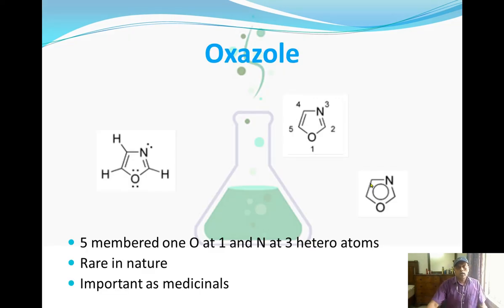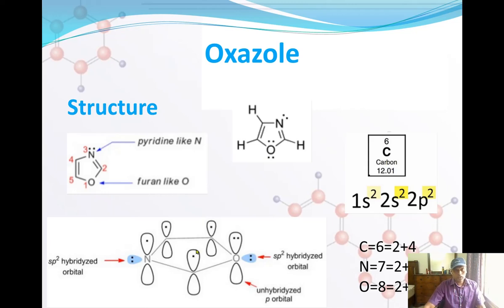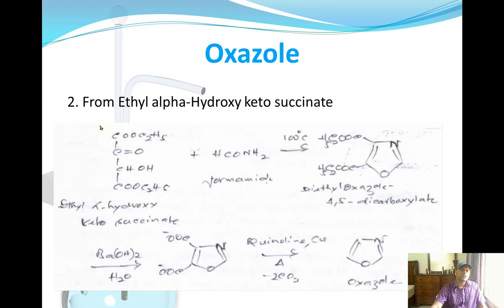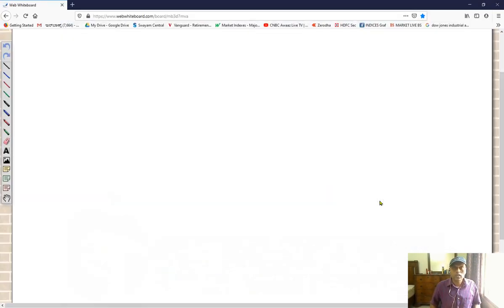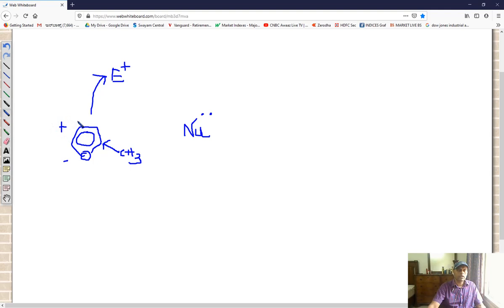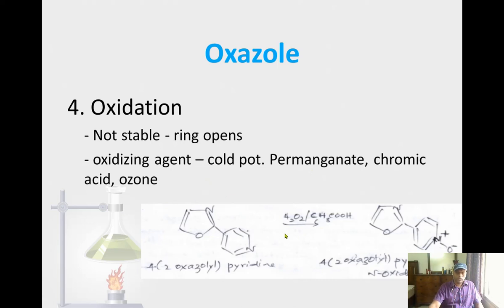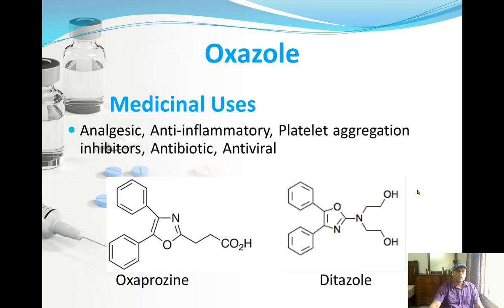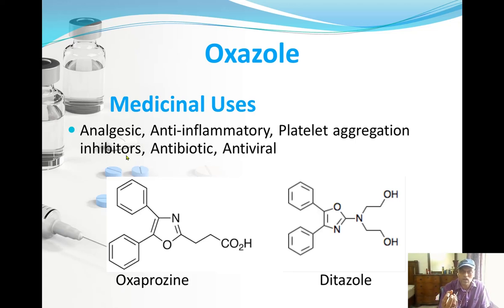Heterocyclic Compounds - Oxazole